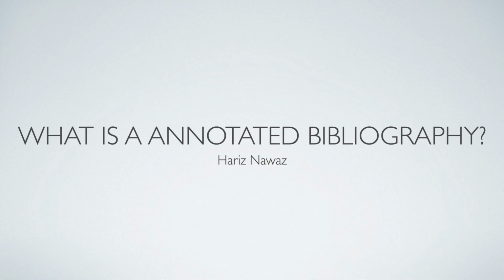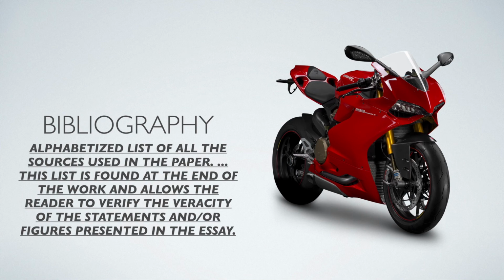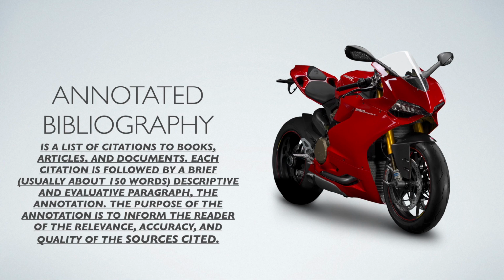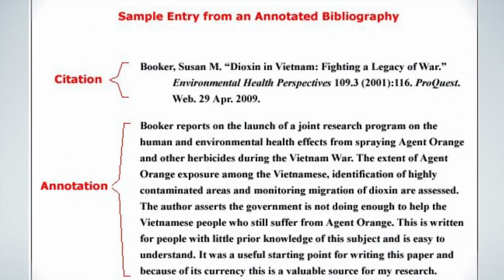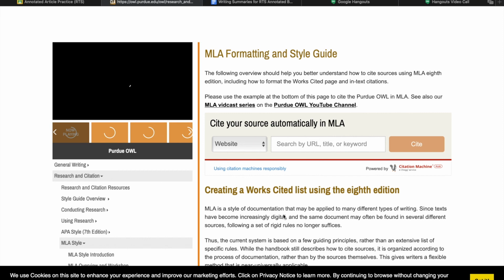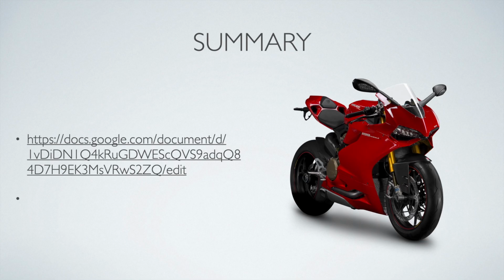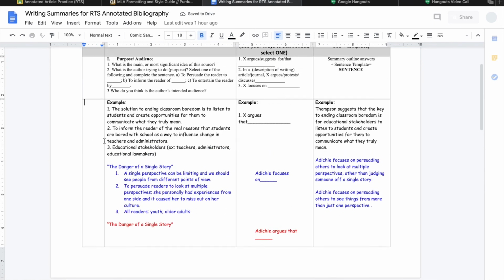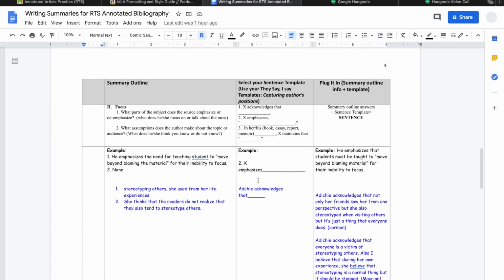Annotated Bibliography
How to do an Annotated Bibliography!